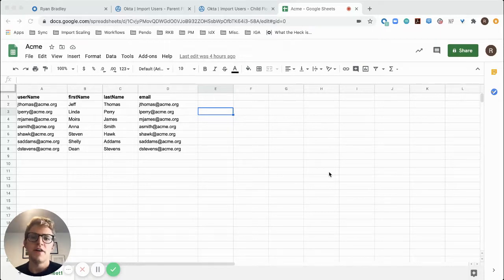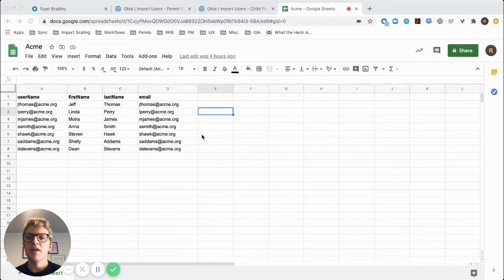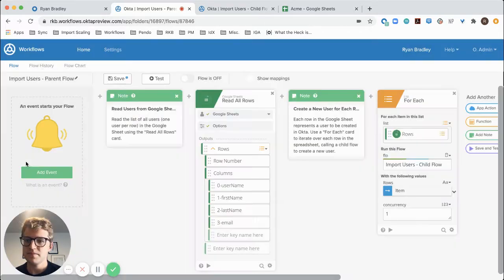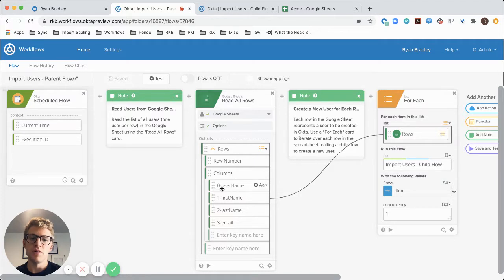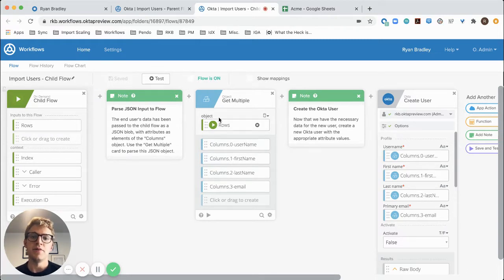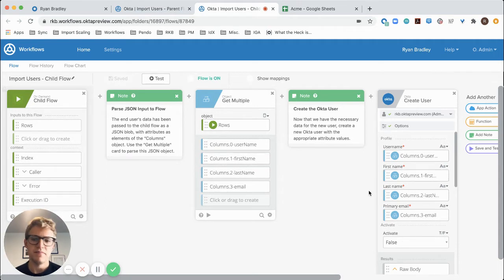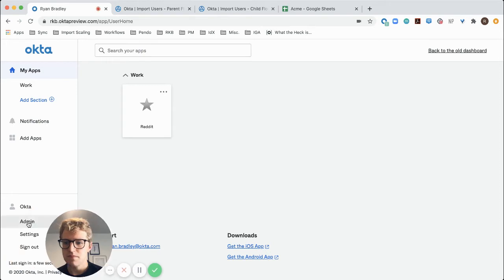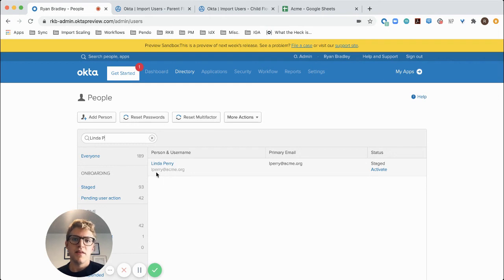Okta Workflows Template: Import Users from Google Sheets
Often, there are disconnected user populations like contractors, or certain offices that need to be imported into Okta. A CSV or Flat File is the easiest way to create those users in Okta. This flow walks you through how to bring in users from Google Sheets and how to use For Each loops.

With Okta Workflows, this flow reads all users in a specified Google sheet and, each week on Monday at 6 am, tries to create them in Okta.